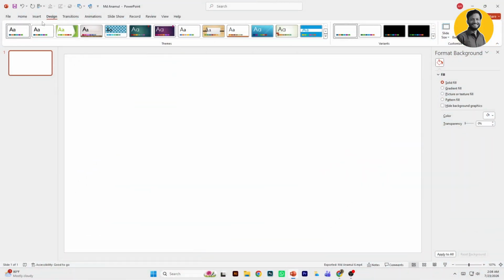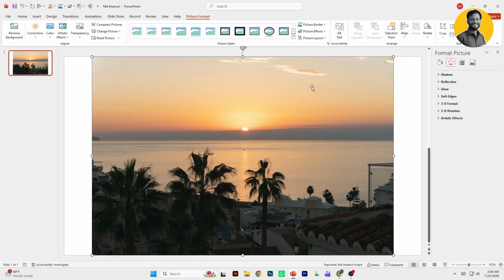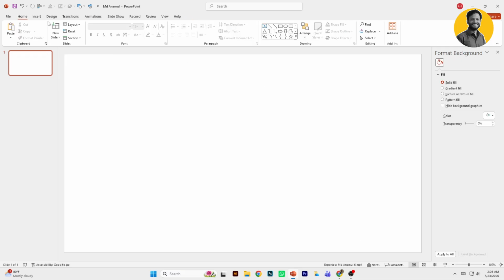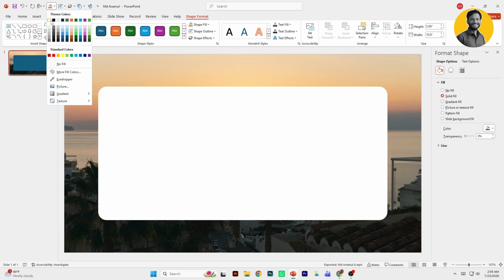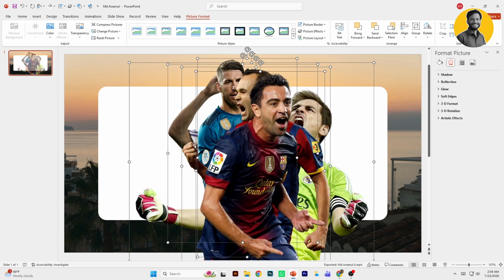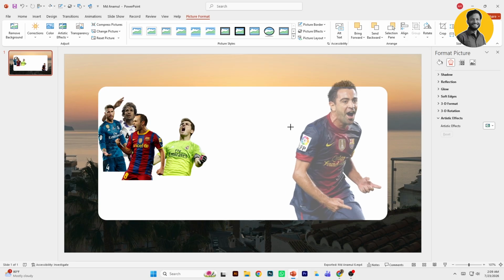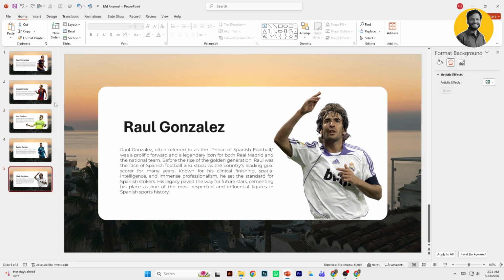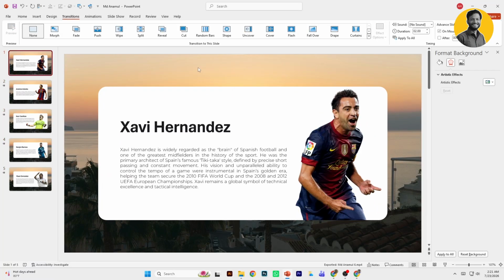Master the 3D Rotate Transition in PowerPoint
Elevate your presentation game! 🚀 In this step-by-step tutorial, learn how to create a stunning 3D Rotate Belt transition in Microsoft PowerPoint.

Whether you're a student or a professional, this advanced technique will make your slides look incredibly modern and engaging. In this video, we feature legendary Spanish football stars like Xavi, Iniesta, and Casillas to demonstrate how to:

✅ Set up a professional background and aspect ratio.
✅ Work with PNG images and rounded shapes for a clean look.
✅ Perfectly align and duplicate slides for smooth transitions.
✅ Apply the "Rotate" transition to achieve that premium 3D effect.

Stop making boring slides and start impressing your audience today! 🎓✨